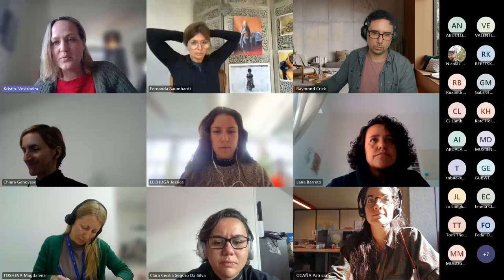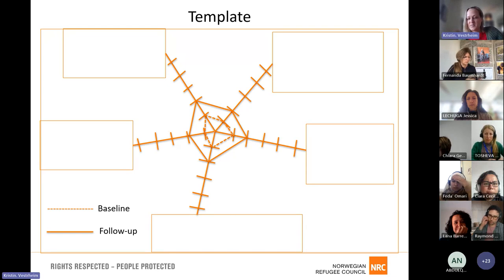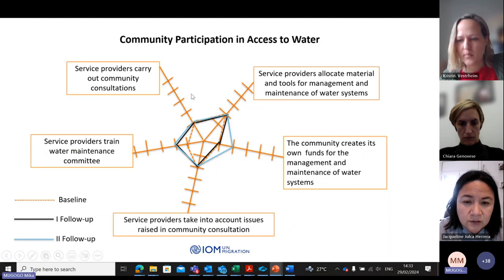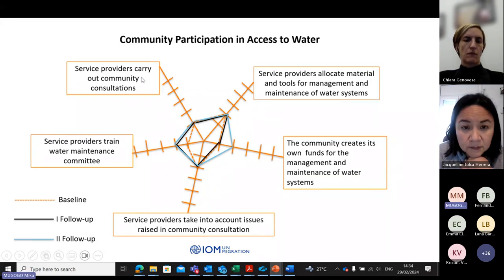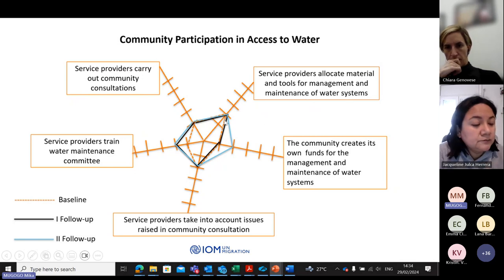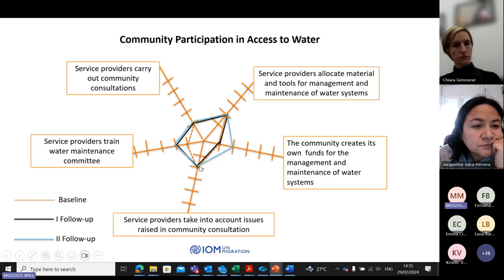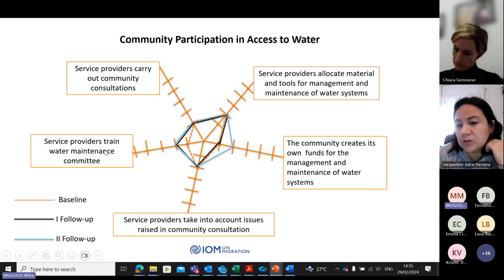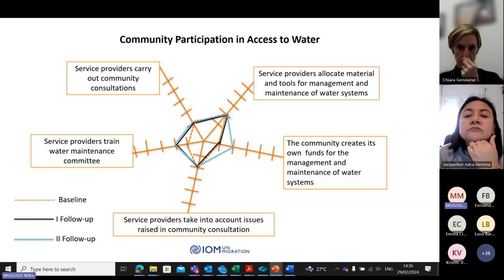CE Forum: Community Coffee & Chat - Participatory Monitoring Tool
Mika Mugogo from IOM Mozambique shared with us his team’s learnings from piloting a tool that facilitated community participation in both measuring and monitoring participation in service delivery. The displaced community prioritised the issue they wanted to focus on (participation in WASH services) and how they wanted to improve this. Through bi-monthly meetings the community used this tool to measure improvement (if any) and identify areas that needed attention in order to improve. We hope this will inspire more of you to use the tool to facilitate and improve community participation.

To learn more about the Community Participation tool and how to use it you can find guidance and templates